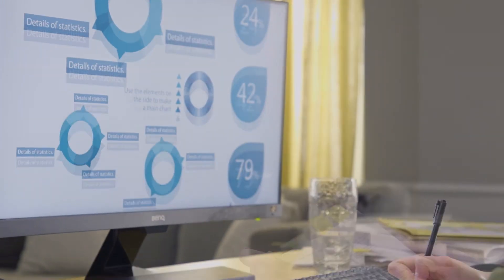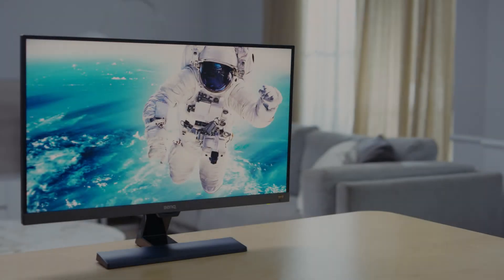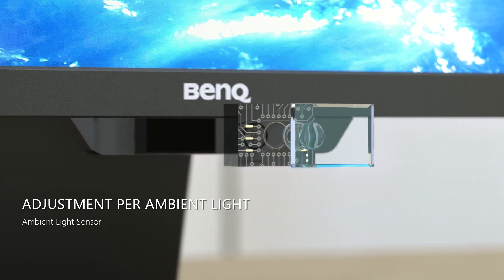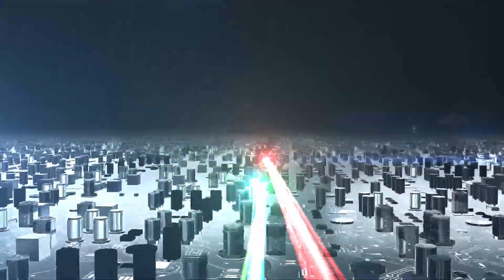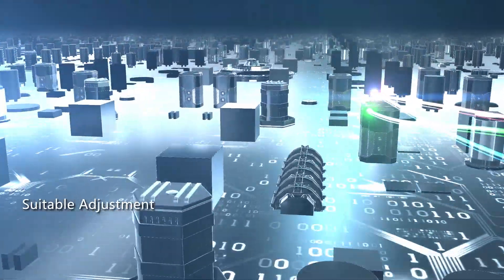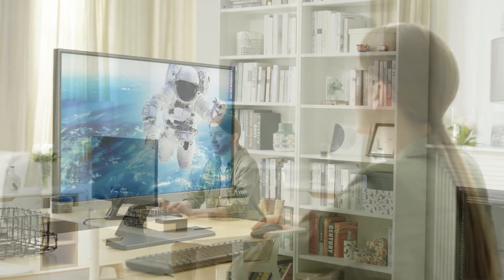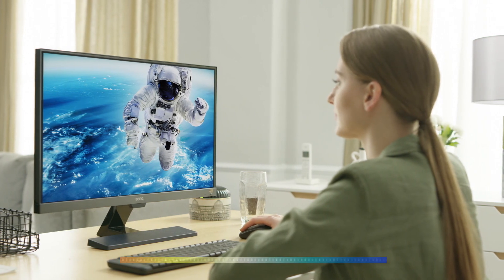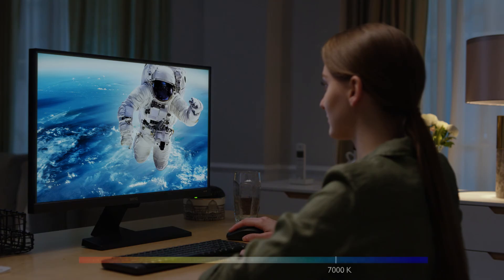BenQ Eye-Care Monitor Brightness Intelligence Plus Technology (B.I.+ Tech)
Brightness Intelligence Plus Technology can brilliantly detect the ambient light levels as well as the color temperature in your viewing environment, and automatically adjust on-screen brightness and color temperature to grant you a cozy viewing comfort. Your contents will gain more details in dark areas and maintain a visible level of clarity and intensity.